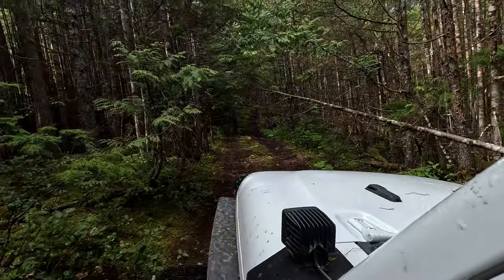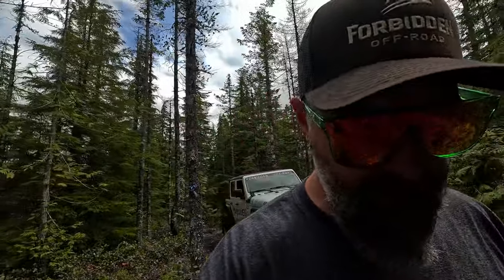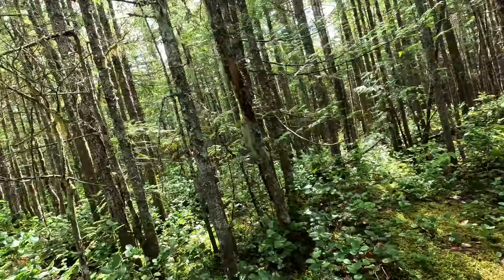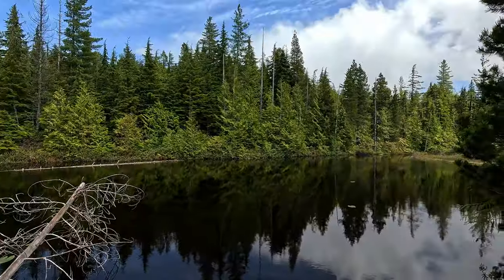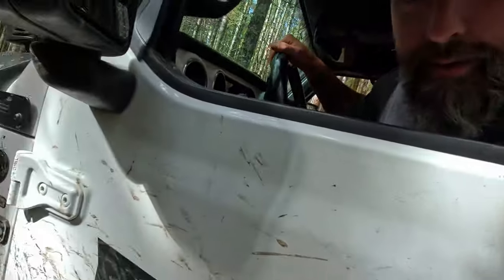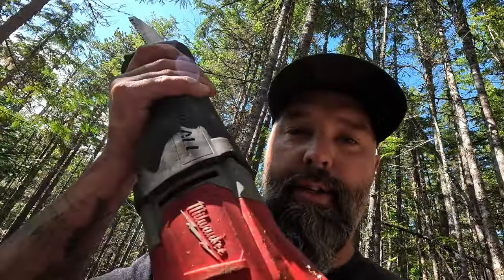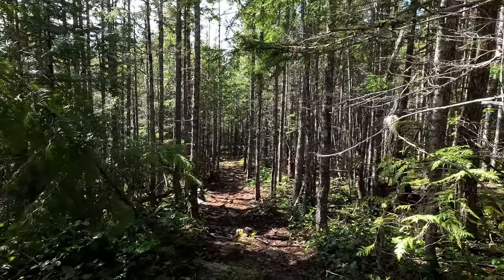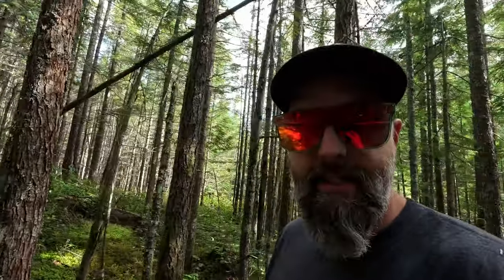This DANGEROUS trail has a hidden secret...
I set off in the White Knight to reach the end of a destination trail that i've longed to get to the end, I run into some exciting things along the way.

Stick around for Part 2 where I'll be taking you right to the edge and showing you the wonders of back country exploration in British Columbia